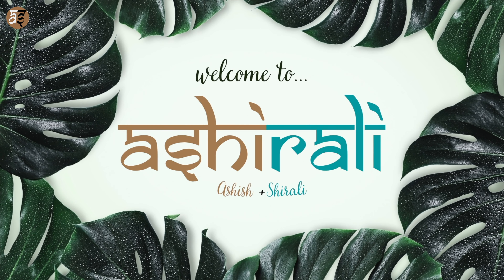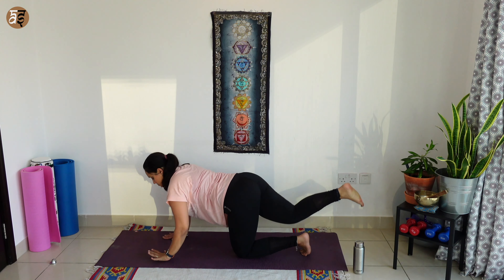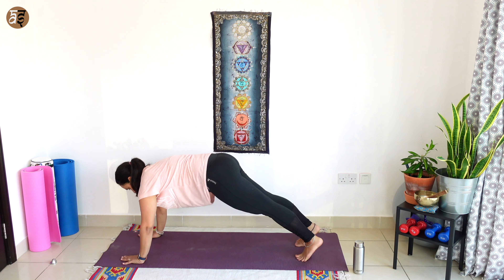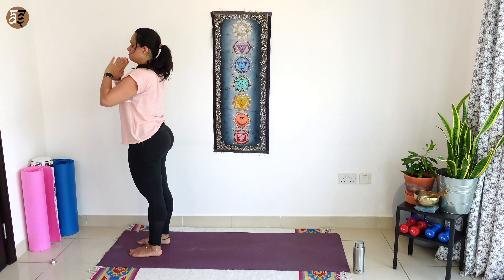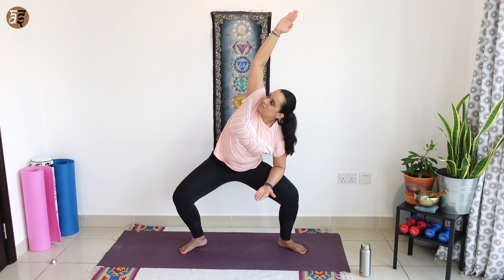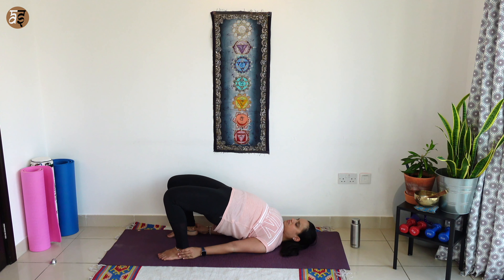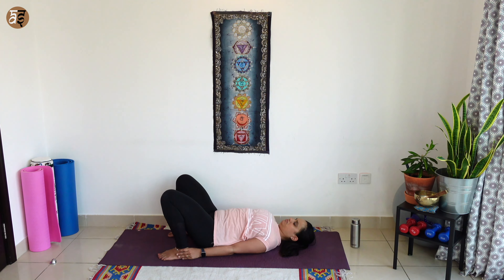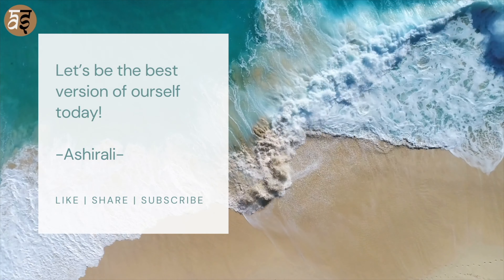20 min Yoga | Easy - Medium | Hatha Yoga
Hi everyone Welcome to a 20 min yoga session. This is a great easy to medium level practice that will leave you feeling relaxed and energised.

Please note:
Yoga to be done slowly and steadily. If you feel uncomfortable doing any pose, don't do it. Please consult an expert for any medical condition before following a yoga practice.